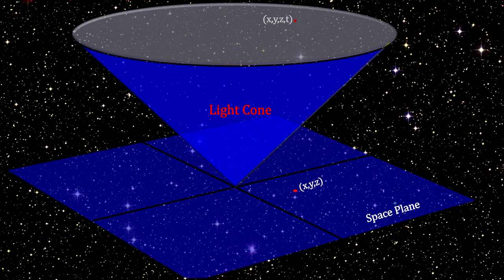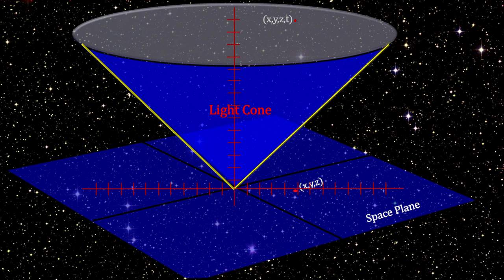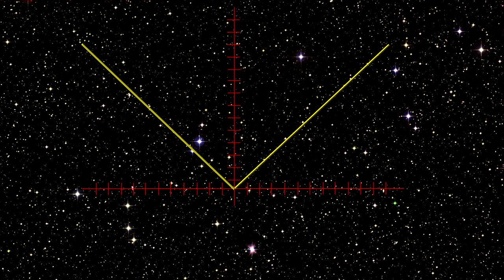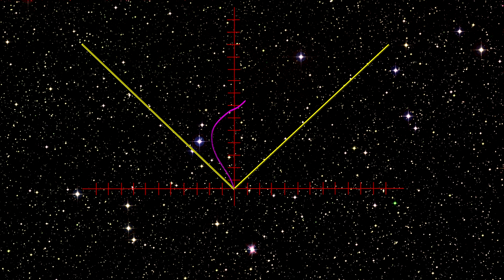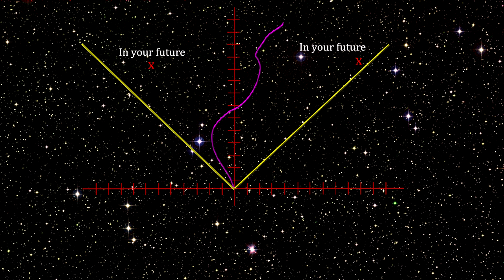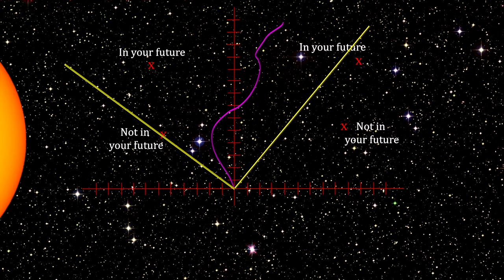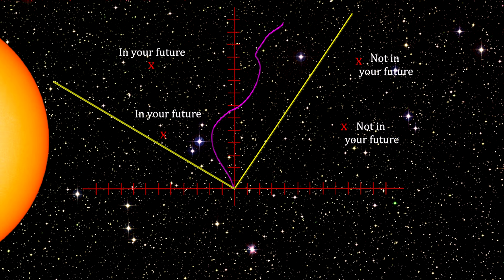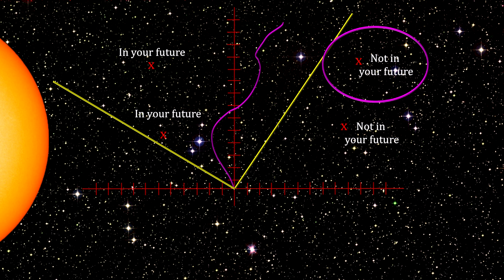Classroom Aid - Light Cone Tipping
In this segment of the “How Fast Is It” video book, we cover the effects of general relativity and how they differ from what Newton’s gravity predicts. Our first effect is the orbit of Mercury that precesses more than Newtonian gravity predicts. To understand the non-Euclidian space that Mercury orbits in, we introduce the Schwarzschild metric and compare it to the Minkowski metric for flat space-time. We illustrate the positive curvature around the Sun using concentric circles with shrinking circumferences. We then show how this slight difference in curvature produces additional movement in the precessing perihelion of Mercury’s orbit that exactly fits the measured number. Our next effect is the bending of light. We cover Arthur Eddington’s famous measurement during a total eclipse of the Sun and show how the amount of starlight bending matched Einstein’s calculations better than Newton’s. We extend this bending effect to show how Einstein Rings and gravitational lensing work. And we show how this effect tips over light cones and changes world-lines. Our third effect is gravitational time dilation. We show how it works and cover how our GPS uses it. We also cover the Pound-Rebka experiment used the Mossbauer Effect to showed how this time dilation impacts gravitational redshift. We also illustrate how this effect resolves the Twin Paradox we introduced in the Special Relativity segment. Our final implication involves frame-dragging. To understand this effect, we introduce the Kerr Metric that covers rotating energy densities that literally drag space along with them. We use Gravity Probe B to illustrate how it works and how it is measured. We finish with an in depth look at the black hole Gargantua from the movie Interstellar.